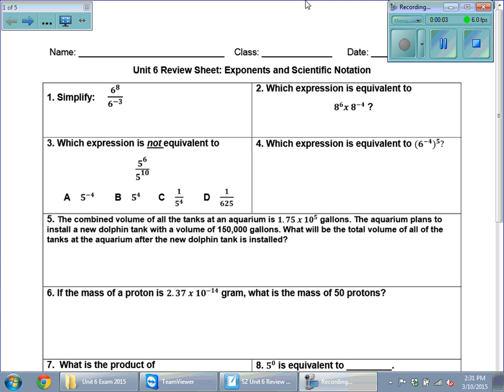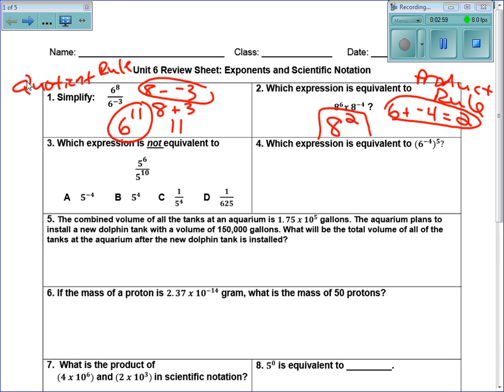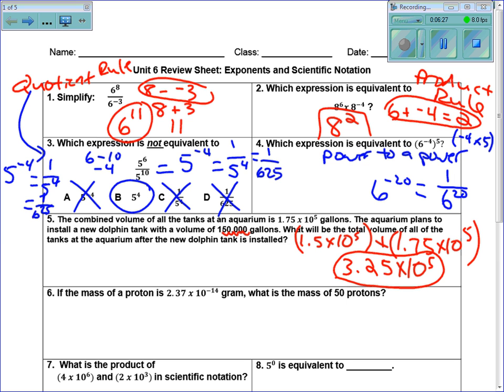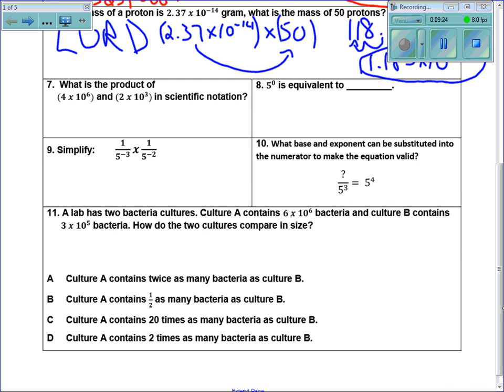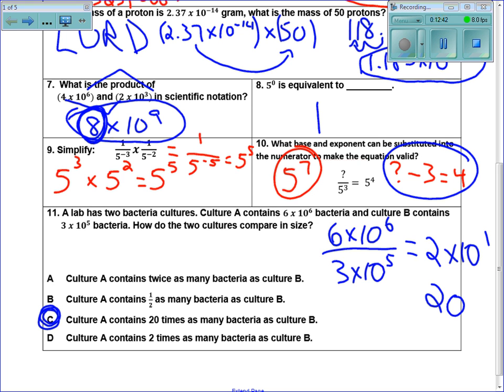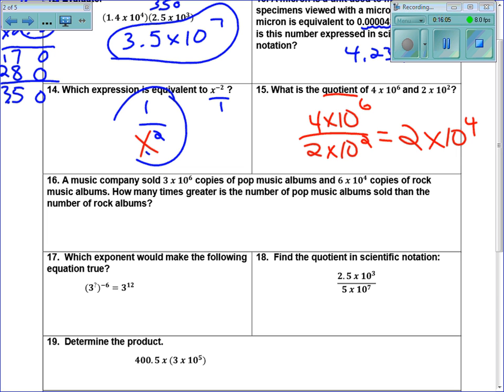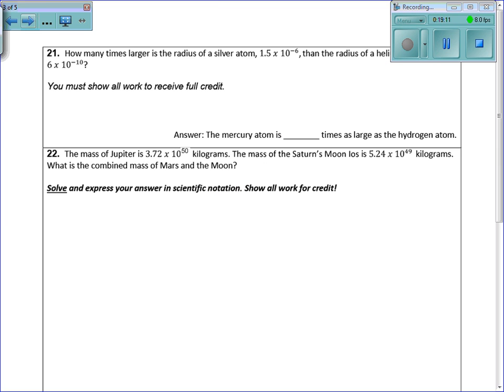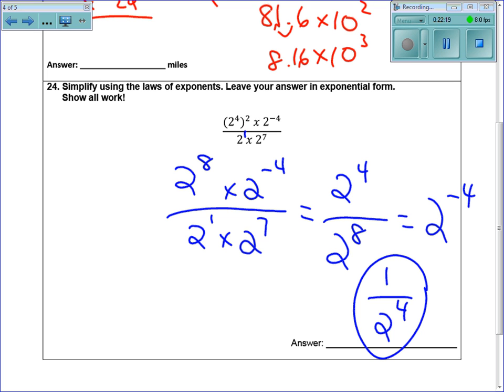Unit 6 Review Sheet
Entire Unit 6 Review Sheet done by yours truly.

Laws of Exponents (product rule, quotient rule, power to a power, exponent of 0, negative exponents). Scientific Notation (converting numbers from standard form to scientific notation, converting numbers from scientific notation standard form, all operations using scientific notation, WORD PROBLEMS).